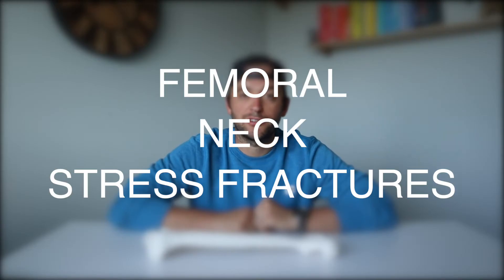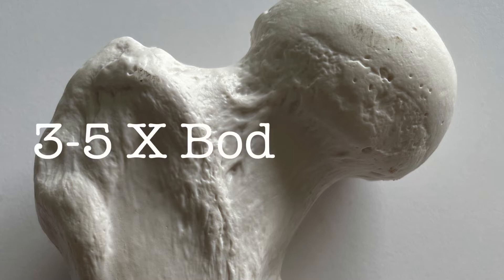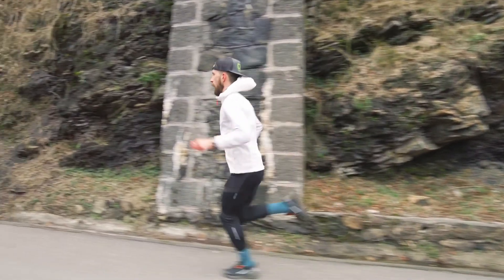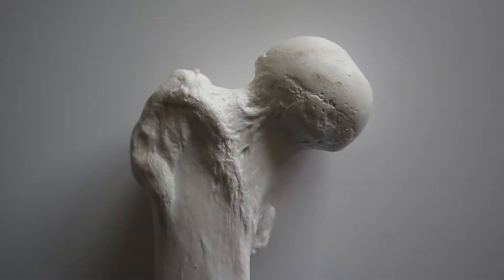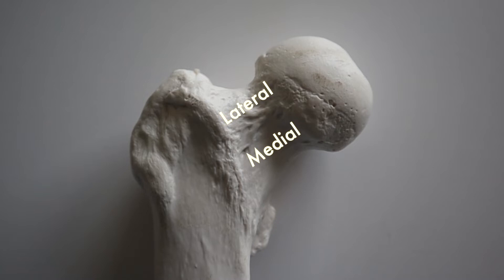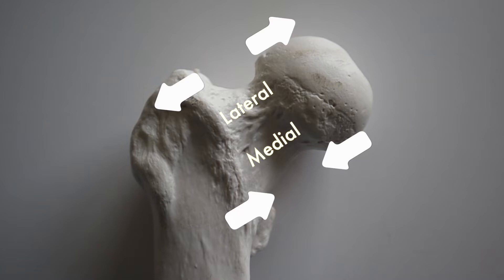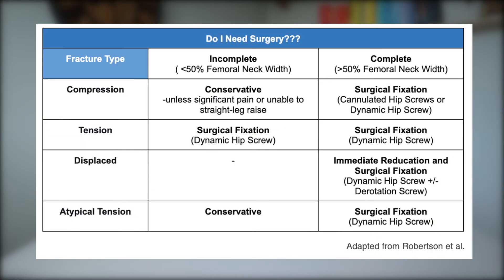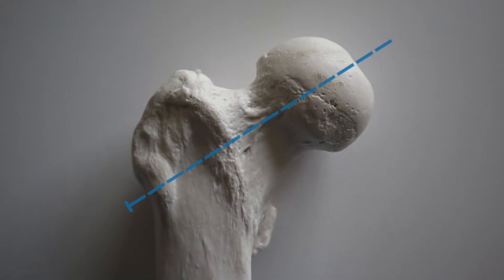Femoral Neck Stress Fractures: What you NEED to Know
00:10 Femoral Neck Anatomy
00:45 Femur Biomechanics
2:25 Subjective Complaints
3:08 A Huge Clinical Pearl

In this video, I break down crucial information you need to know about femoral neck stress fractures. I break down the unique anatomy of the femur, what happens to our femoral neck when we run, and what runners report when they develop this injury.